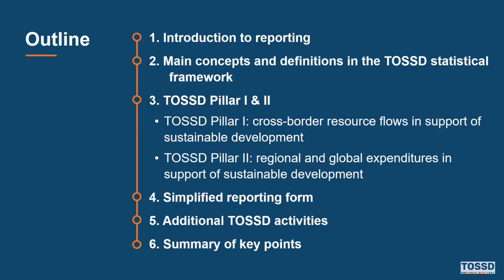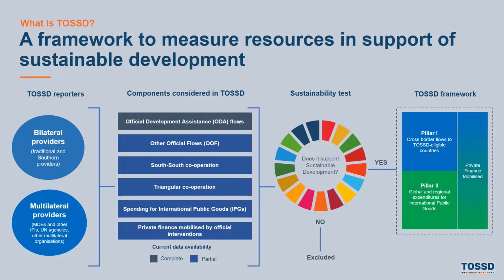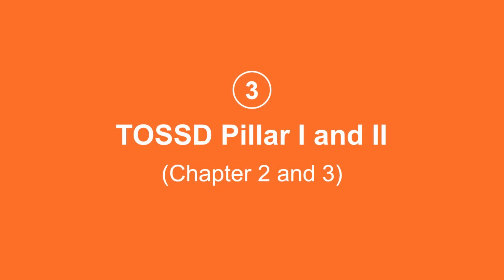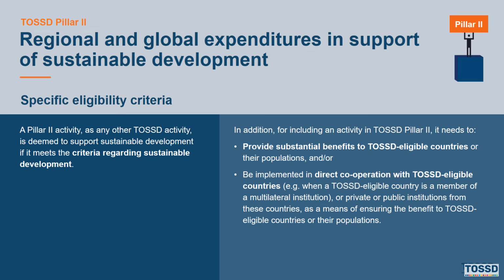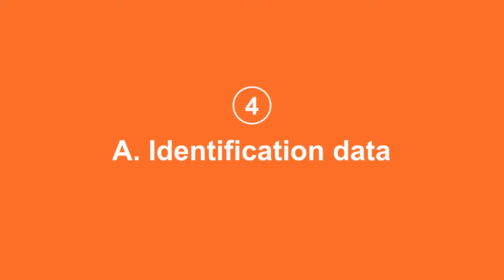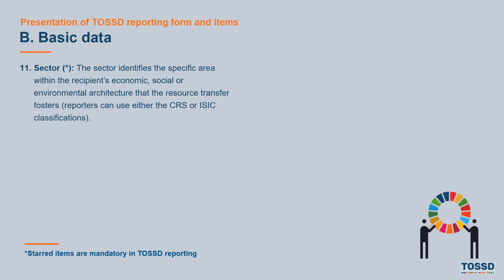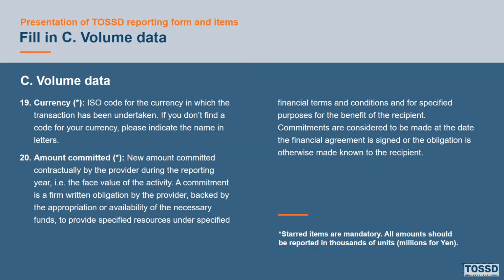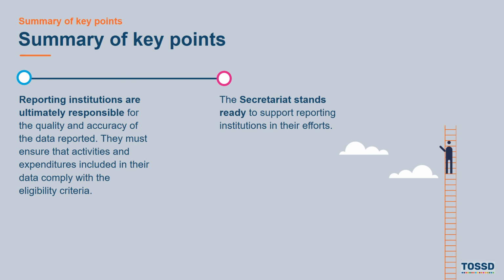Training - Module 3: Reporting on TOSSD for multilateral institutions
This training module supports multilateral institutions reporting TOSSD data. The video presents the main concepts and definitions of the TOSSD standard. It also explains TOSSD Pillars I and II, as well as the TOSSD reporting form. Finally, the module presents the TOSSD reporting form, and the additional activities that can be reported by these institutions.

00:00 - Introduction to training
1:37 - Introduction to reporting
12:27 - TOSSD Pillars I & II
23:34 - Simplified reporting form
40:35 - Additional TOSSD activities
42:35 - Key points